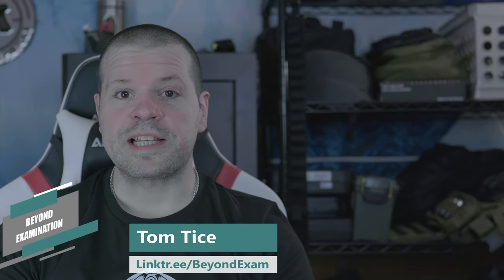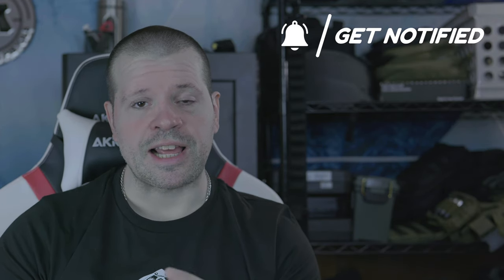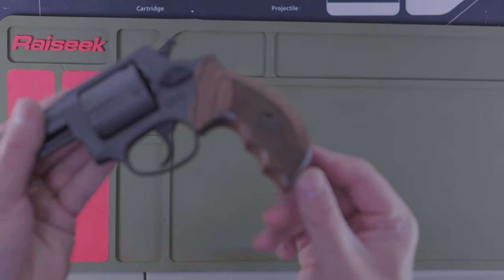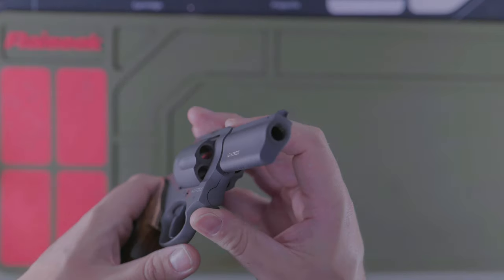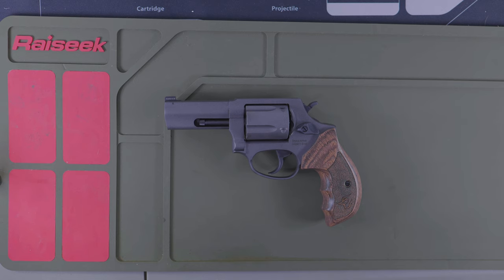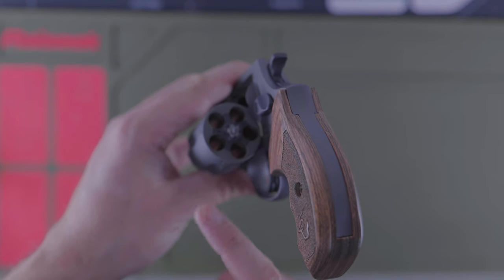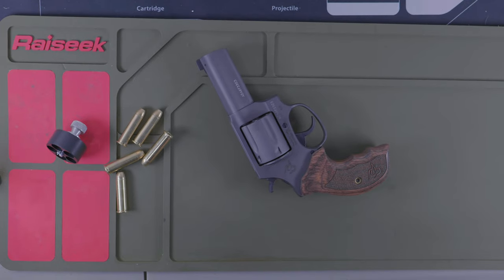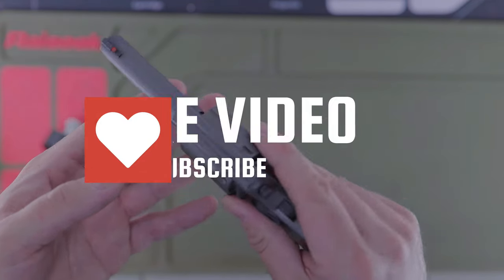The Taurus Defender 605 - [4K ULTRA HD]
My Gear
Main Camera
Main Lens
Editing Software
Main Lights
Table Top Lights

I may receive commissions when you click my links and make purchases. However, this does not impact my reviews ,opinions or subject matter. I believe in being honest and transparent with my viewers.